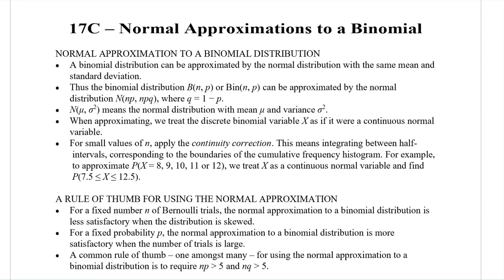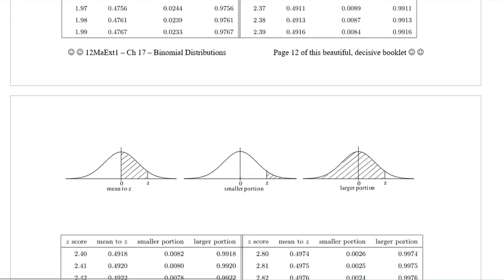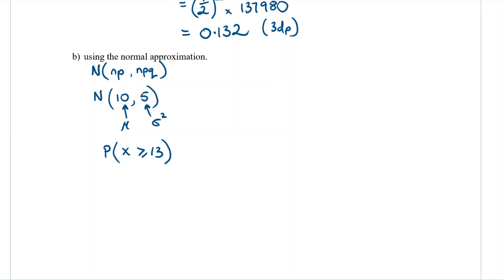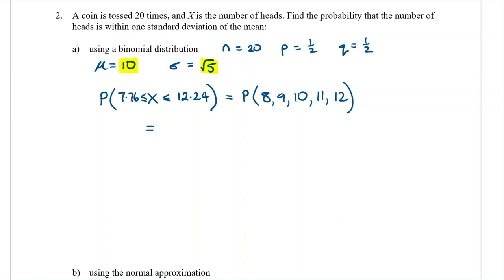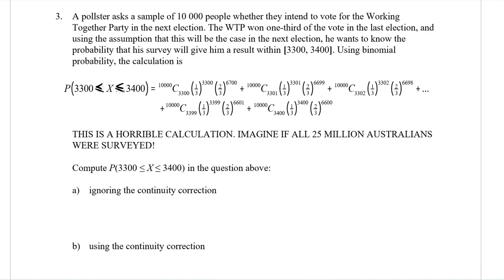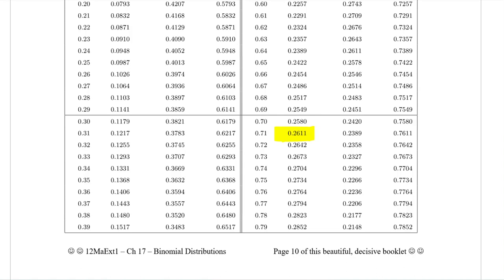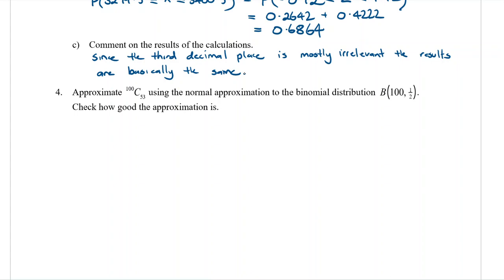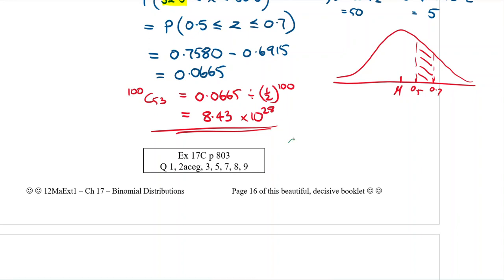Yr 12 Ext 1 Binomial Distributions 3 - Normal approximation